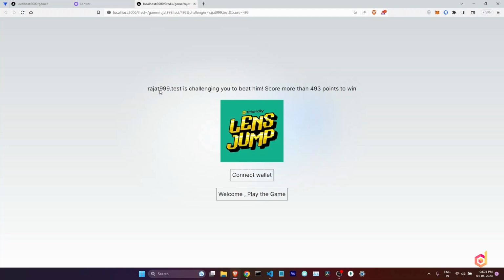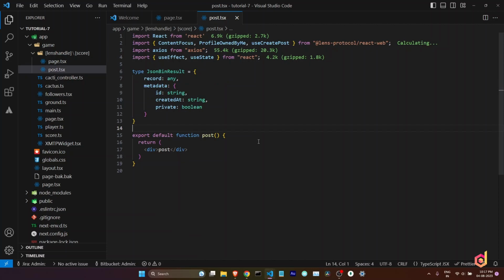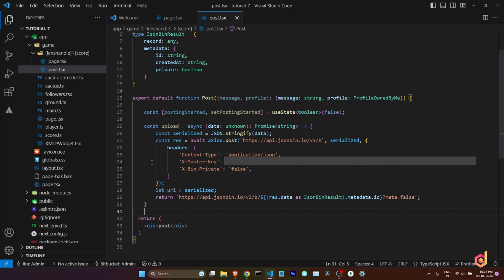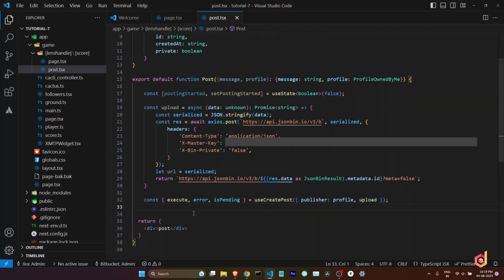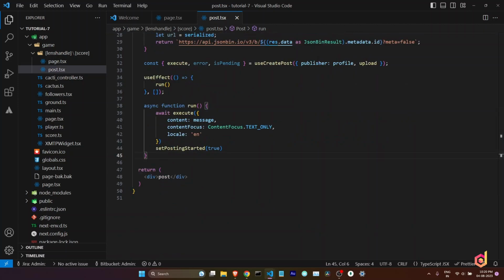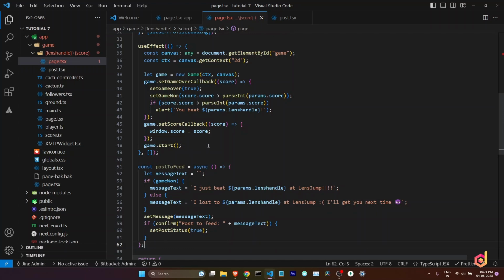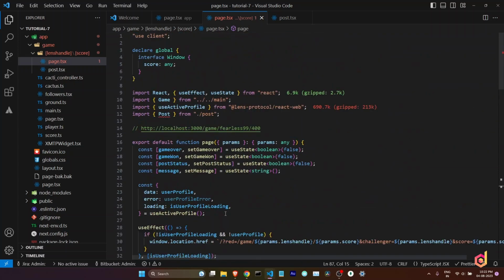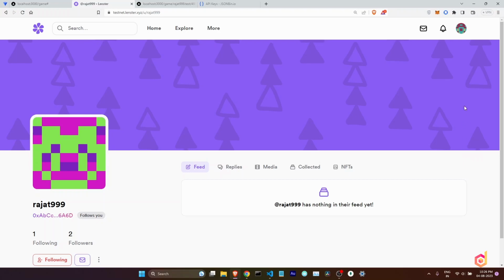Tutorial 7: Posting to feed - Friendly lens jump